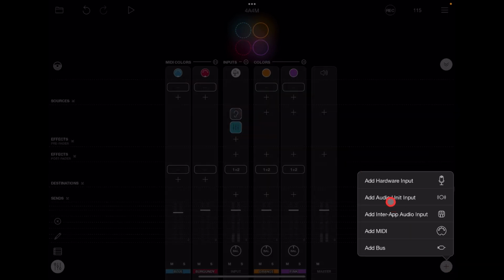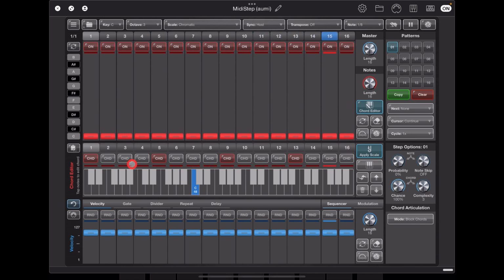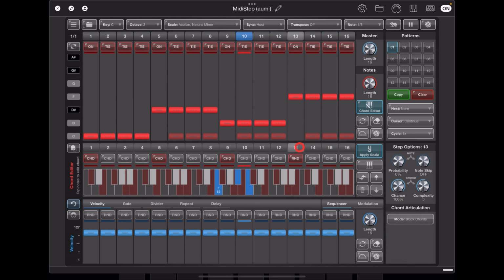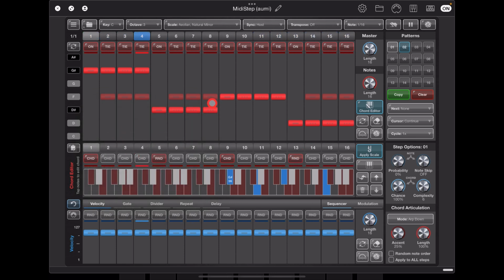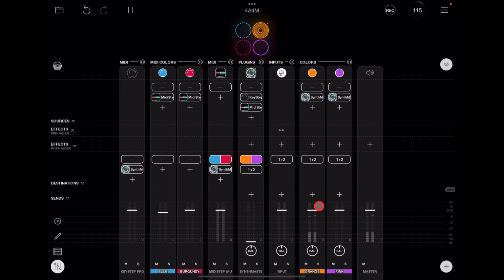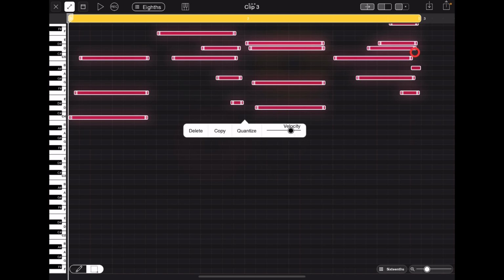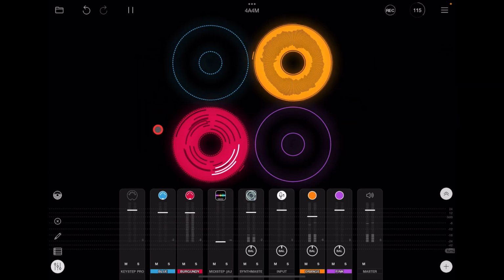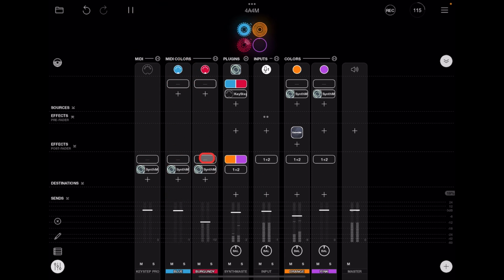Loopy Pro 2.0 - How to Set Up Midi Recording with MidiStep - Tutorial for the iPad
You can get Loopy Pro here on the App Store

You can get 4Pockets MidiStep here on the App Store